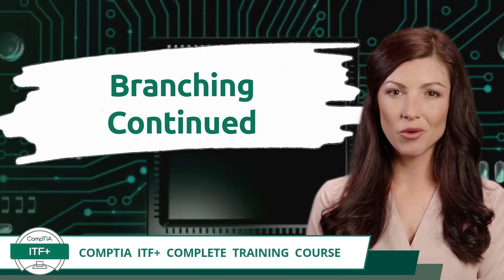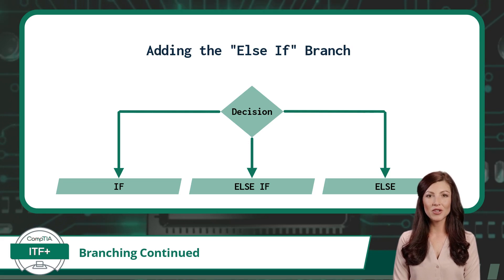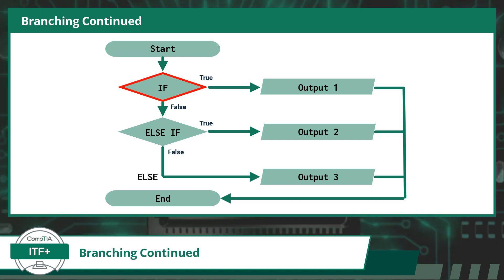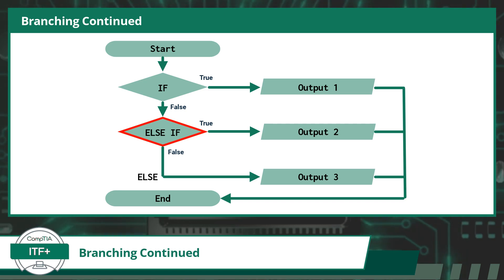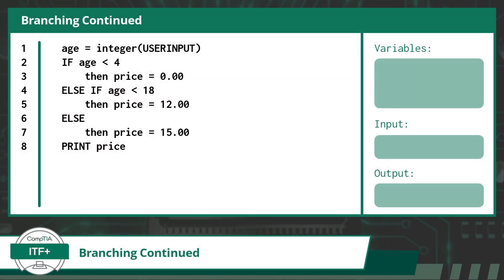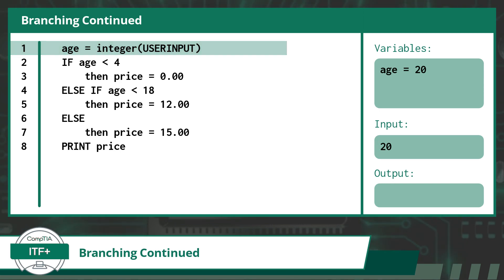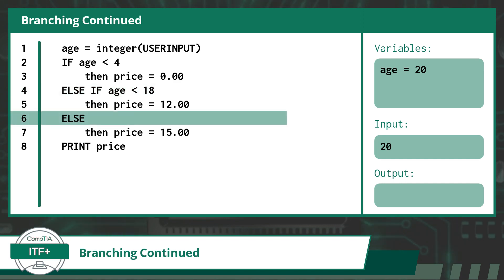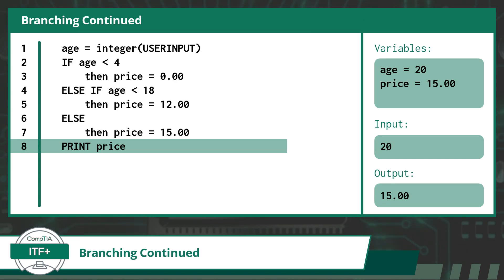CompTIA ITF+ (FC0-U61) | Branching Continued | Exam Objective 4.2 | Course Training Video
CompTIA ITF+ (FC0-U61) | Exam Objective 4.2 | Given a scenario, use programming organizational techniques and interpret logic - Branching Continued